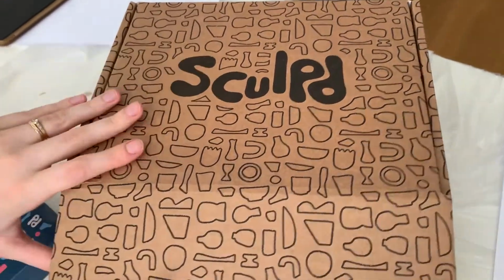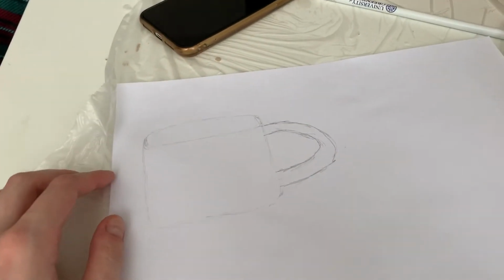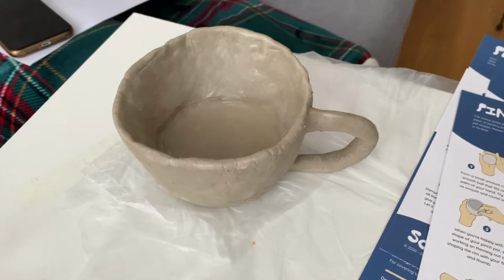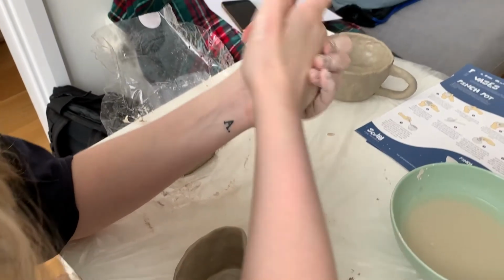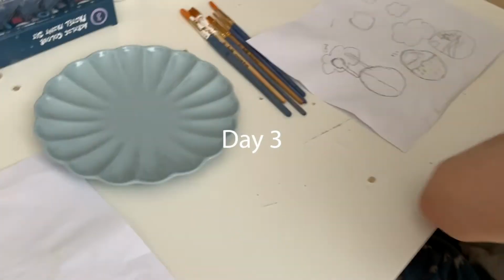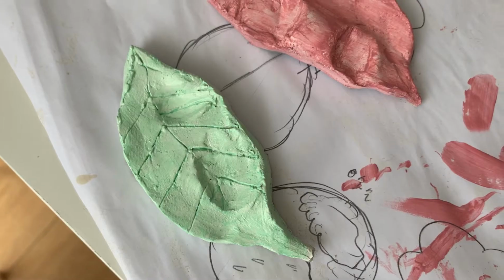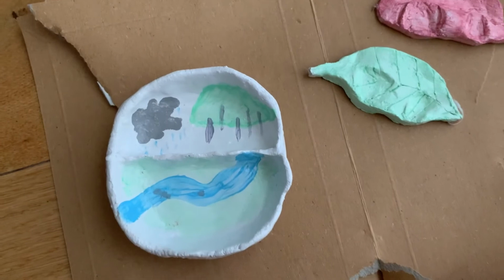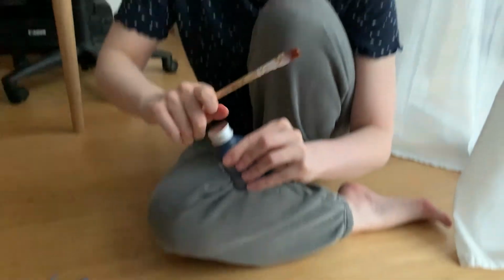Couple crafting with Sculpd.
We decided to try out pottery for the first time together!

Neo : Was really fun to do together, realised pottery is harder than it looks, don't think I'm a natural just yet...

and

Na : It was harder than I thought but I'm so happy I made something that I can use at the dinner table!